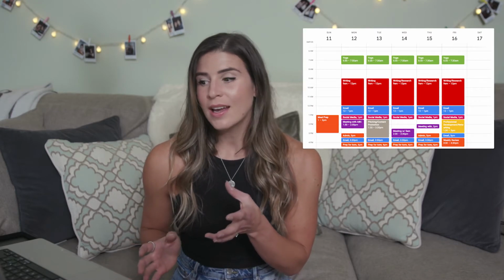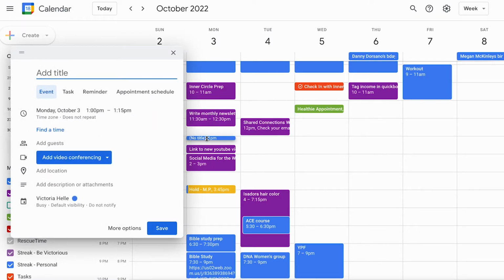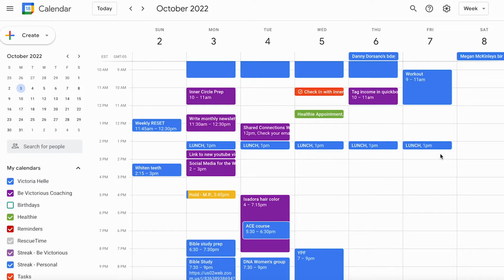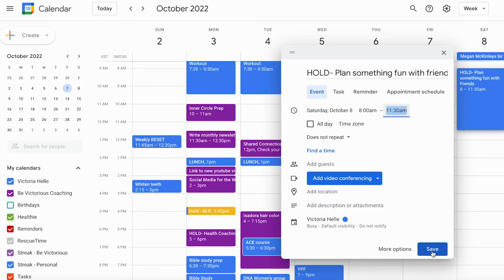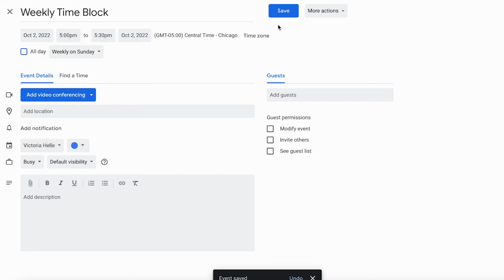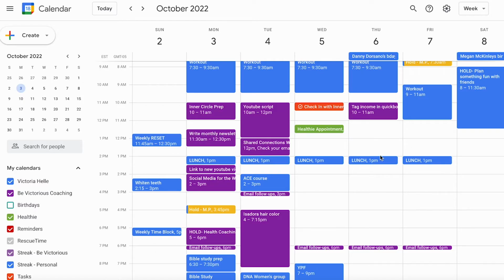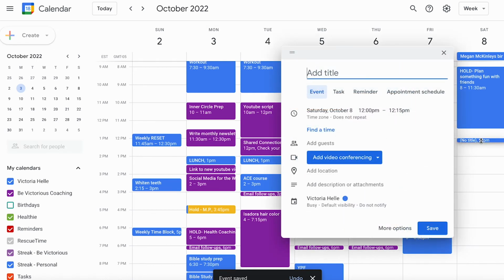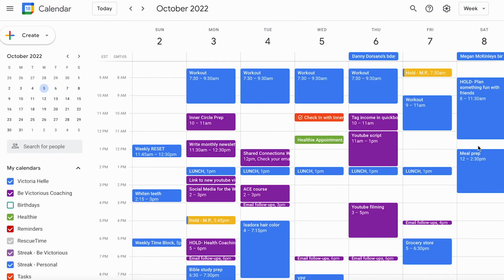How To Organize Your Work & Life If You're Self-Employed (for maximum efficiency and productivity)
If you're self-employed, you know how tough it can be to find a perfect schedule that allows you to still hit your goals without hitting a wall of burnout.

As someone who has been working for herself for the past 4 years, I have found it incredibly important to find a scheduling and time management system that helps to keep me in balance, holds me accountable to my goals, and prioritizes my self-care. Over the years, I've come to create this structure that I'll teach you throughout the entire video.

Feel free to grab your calendar and get planning for the month ahead with me as you watch!

Grab a FREE copy of some other Time Saving Tips

►TIME STAMPS:
0:00 Introduction
0:25 A general overview of my system (color coding, batching, day theming)
8:23 Monthly master time management session
19:06 Weekly time management session
30:38 Wrapping up your planning session & common questions

[FREE Masterclass] 5 Steps to Conquer Your Goals